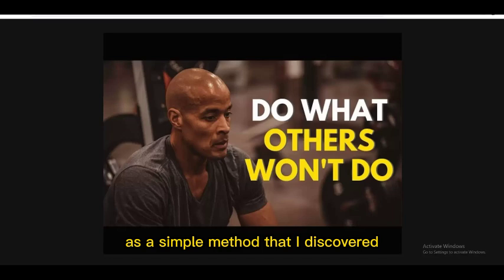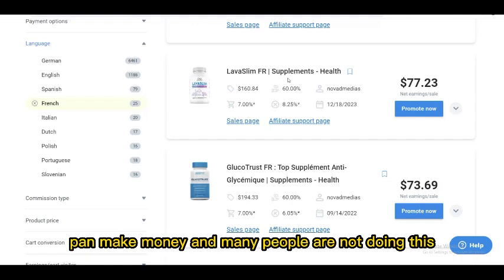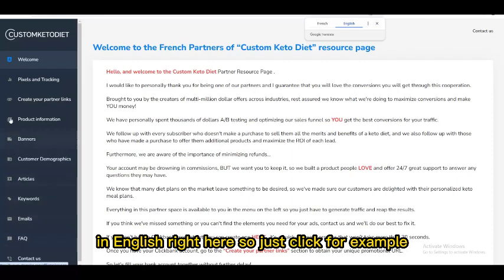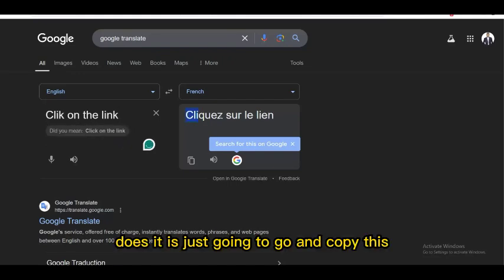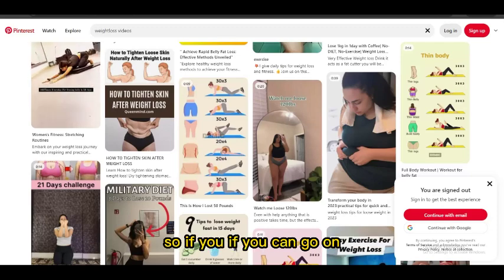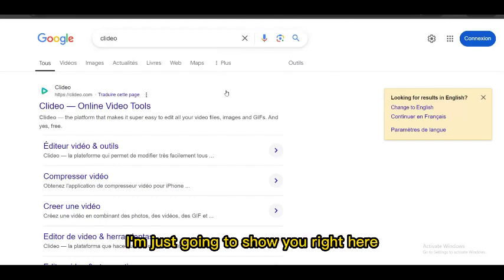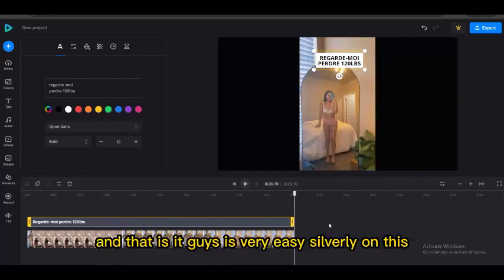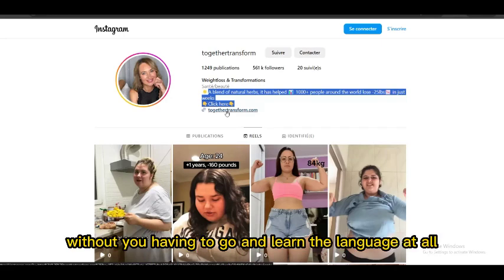1 ClickFree Softwares To Makes $660+/Day with Clickbank: Free Traffic | Beat The Competition!!